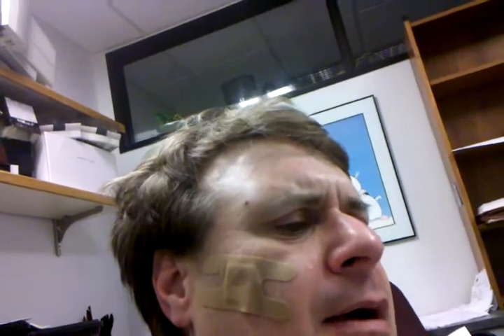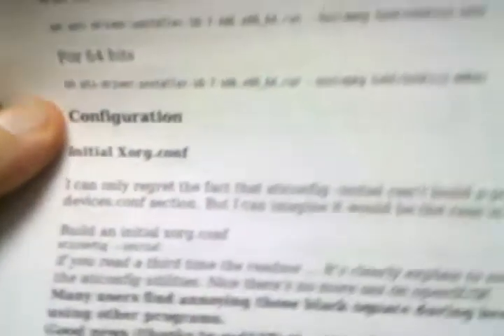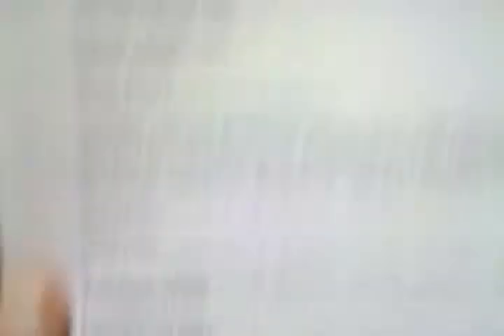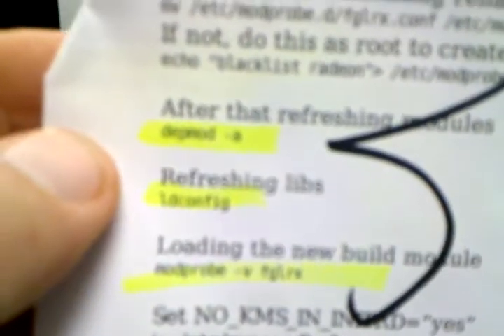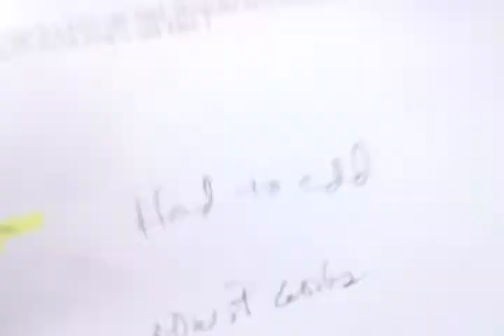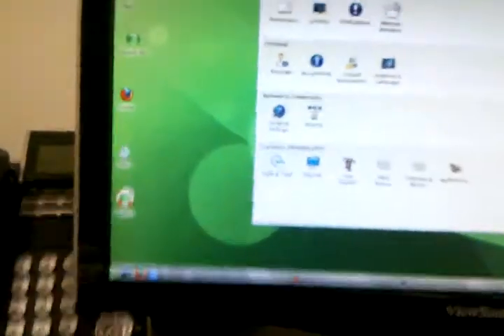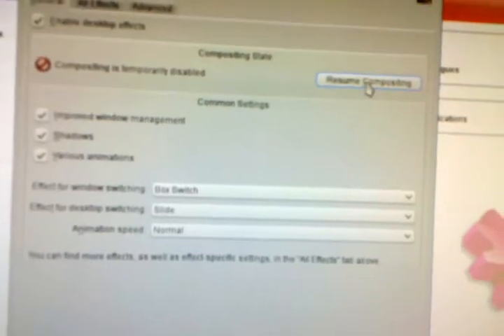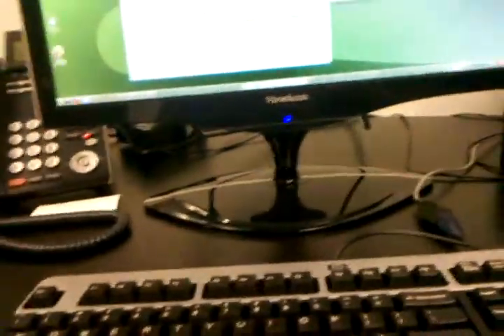Review of Open Suse 11.3 - Plus How to install Guvcview with .deb - 3